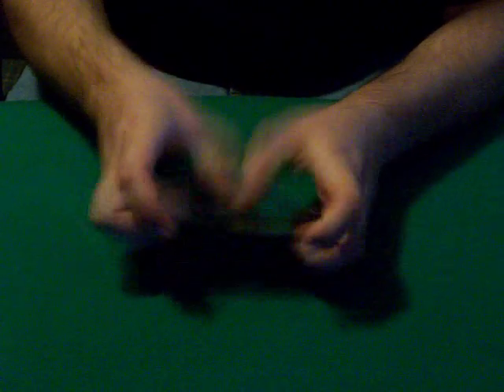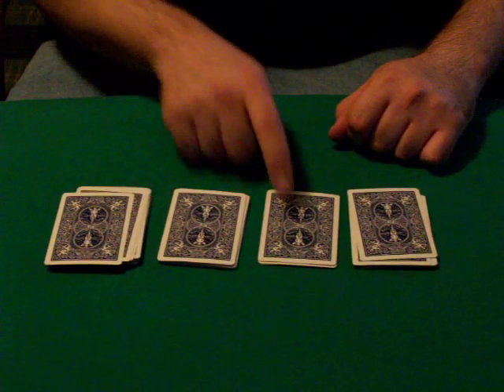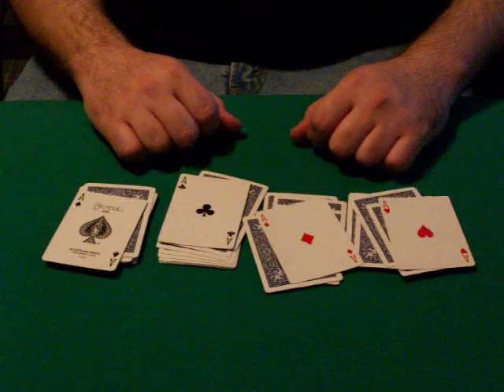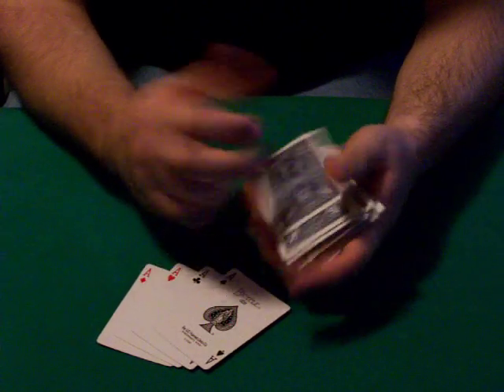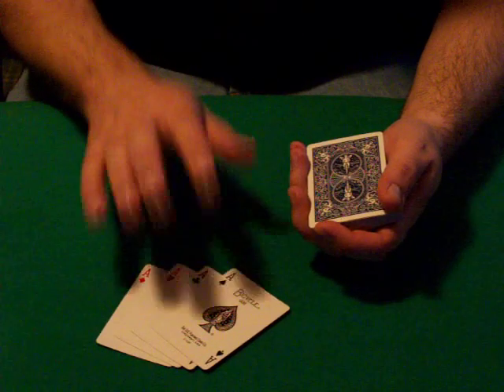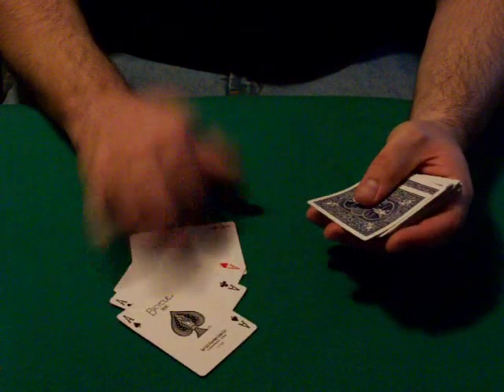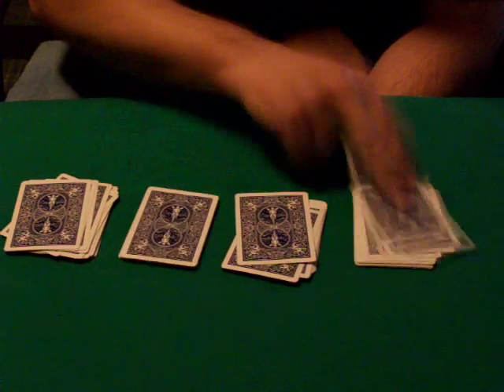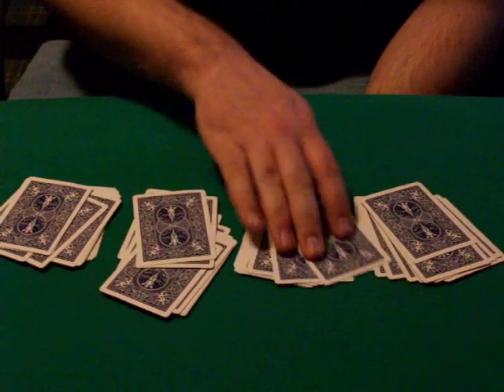Learn Beginner Magic Vol. 7 -- Spectator Finds the Aces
A spectator does all the work, you never touch the deck, and all 4 aces are found at once.

This exact method is actually my own invention that I came up with as a kid after someone showed me the simpler version at the end and I didn't think it was deceptive enough.  Though I wouldn't be surprised if I wasn't the first on this.